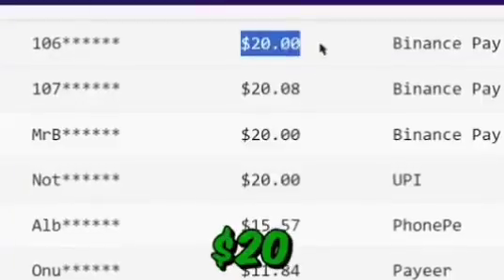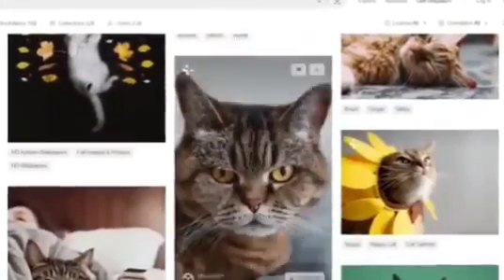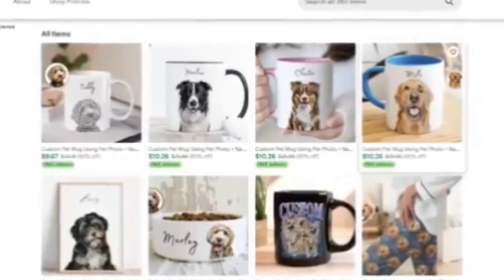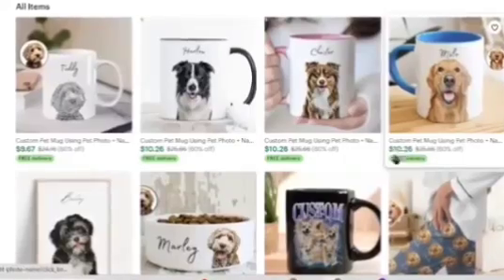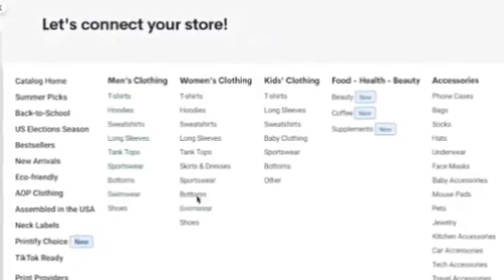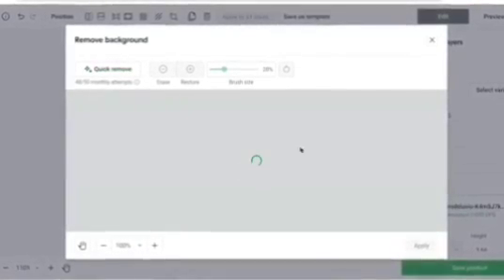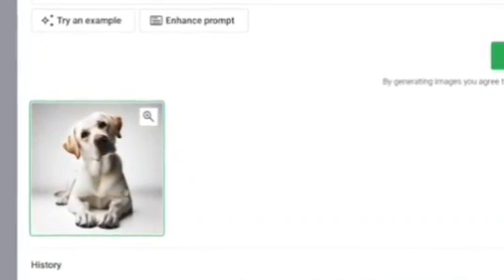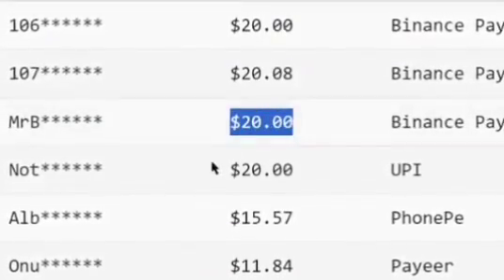Create Your Printify : The Ultimate Guide to Print-On-Demand Success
Looking to start your own print-on-demand business? In this video, we’ll walk you through how to create a Printify account and unlock the potential to earn with custom products like t-shirts, mugs, and more. With easy integration and hassle-free order fulfillment, Printify lets you turn your designs into a profitable online store. Follow along and discover how you can start earning today—no inventory or large upfront costs needed